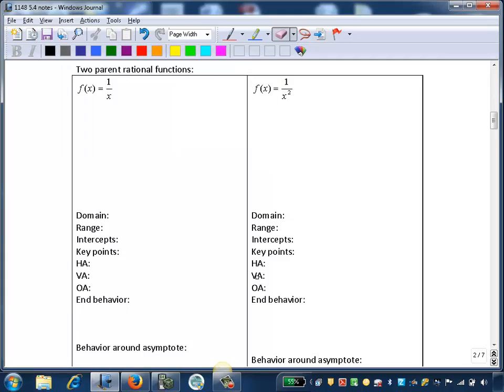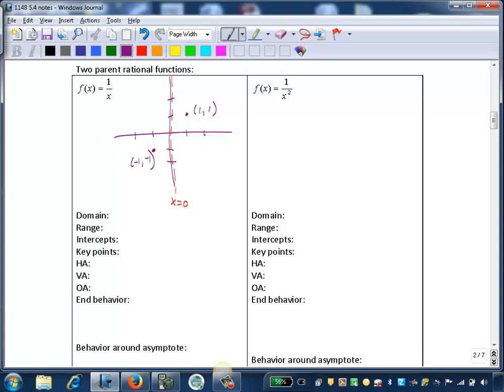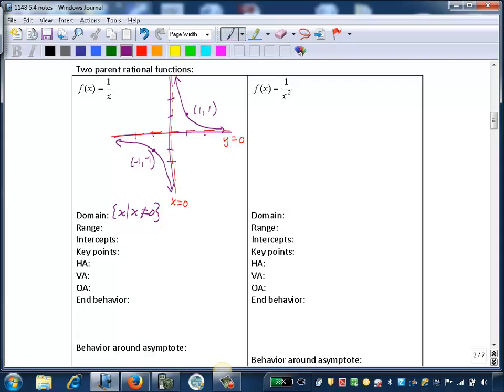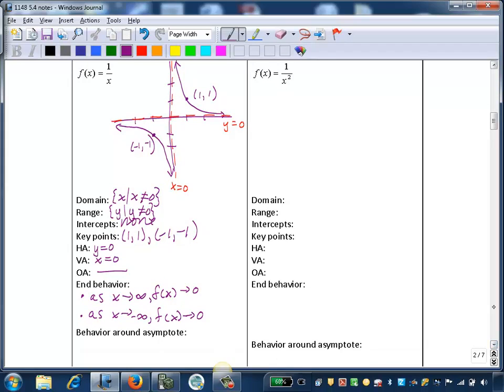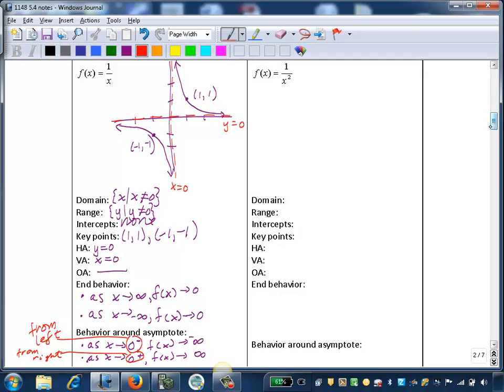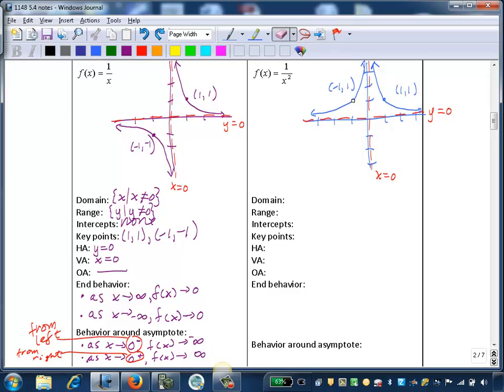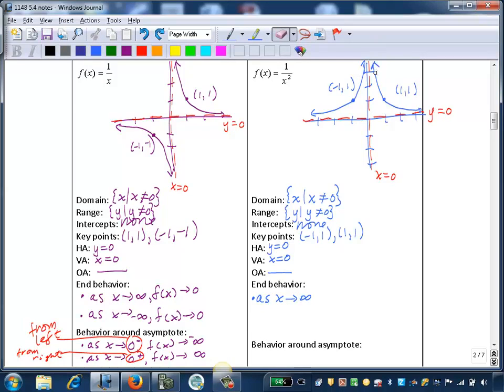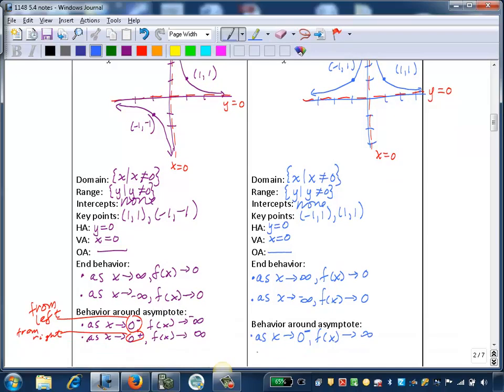Rational Functions Parent Graphs